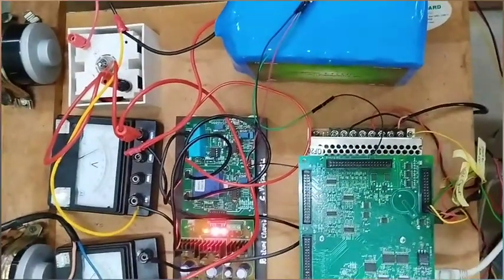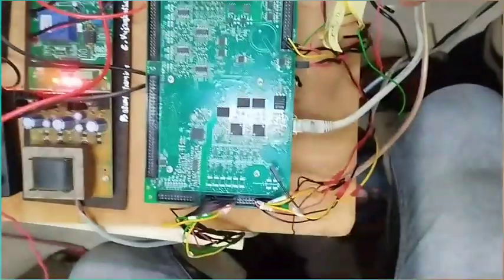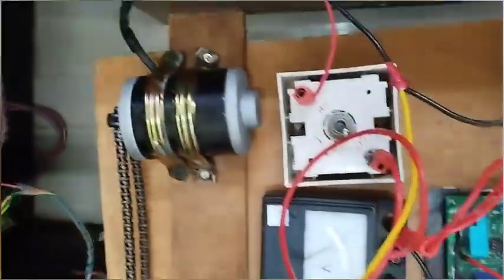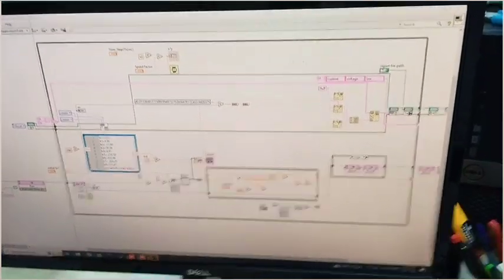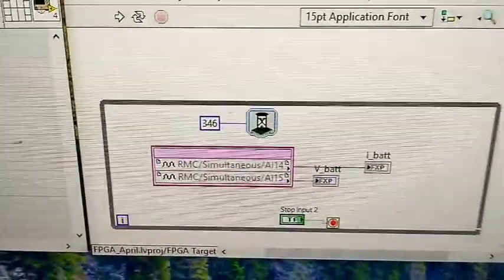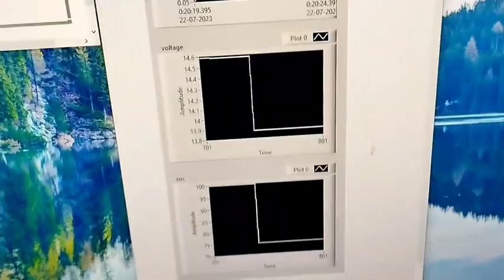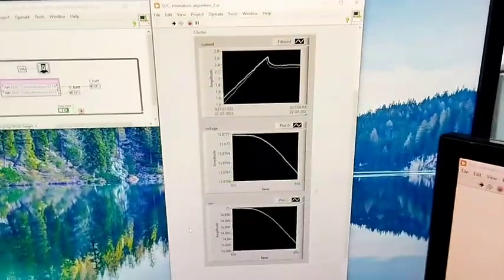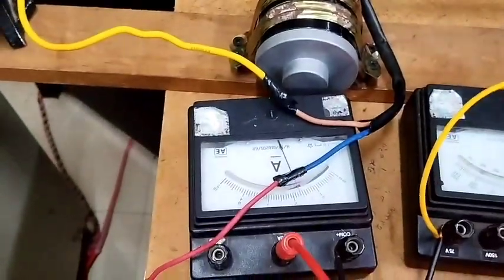battery state of charge Estimation | SOC battery charging | litium ion battery SOC | battery cycle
In this video, we are demostrating the EV battery charging and SOC estimation using the coulumb counting method.

battery cycle
battery charger
battery video
battery health
How to make battery
ipone battery
mr battery
charging battery with solar
charging battery kaise banate h
SOC battery MATLAB
SOC battery charging
SOC battery monitor
SOC battery simulink
battery SOC meter
SOC dod battery
battery soc and soh
battery state-of-charge
lead-acid battery SOC
litium ion battery SOC
battery SOC estimation matlab
EV battery technology india
ev battery technology
ev battery price
ev battery recycling
ev battery stock
ev battery life